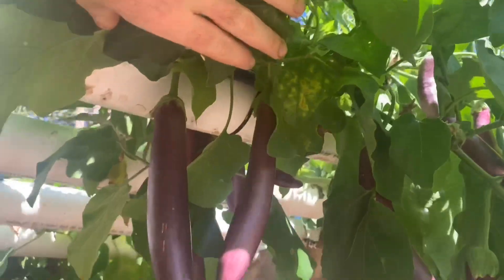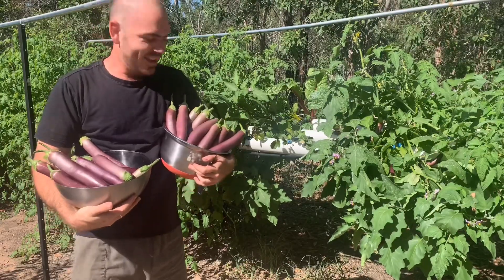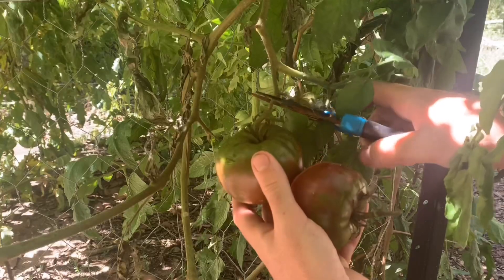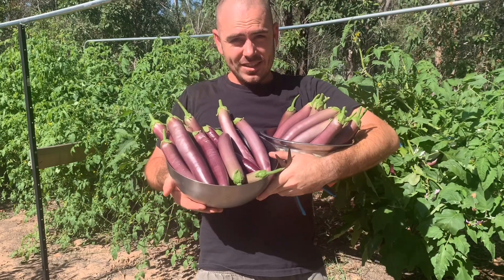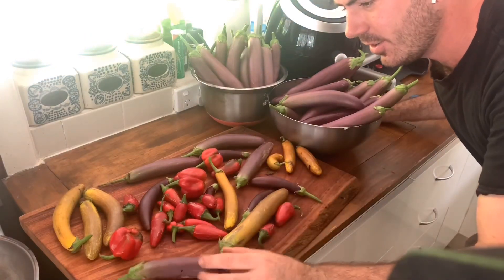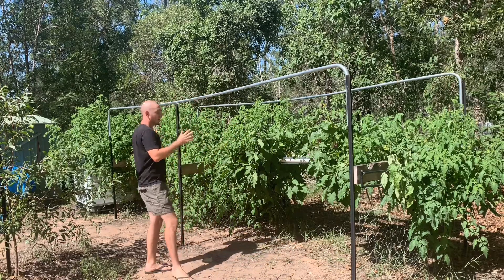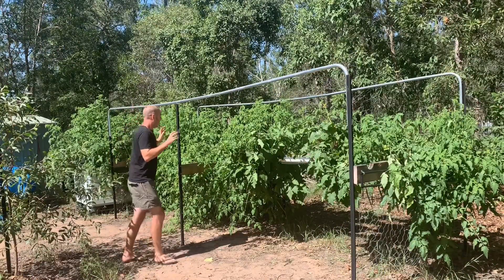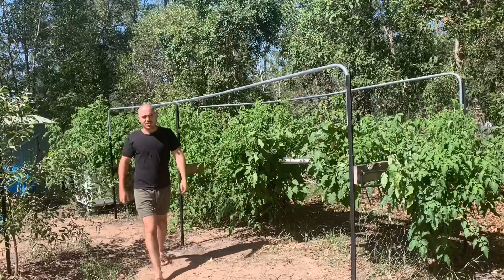Harvesting Hydroponic Eggplant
Hoocho Harvests Hydroponic Eggplant from the NFT Nutrient Film Technique System

Hoochos is all about using our resources to minimise cost and effort whilst maximising output. Achieving this in a way as sustainable as possible and minimising our reliance on fragile global systems of consumption.

Happy Hydroponicing!